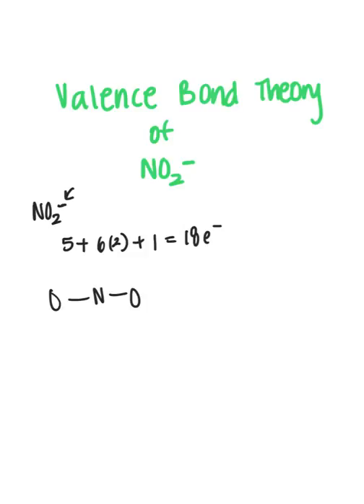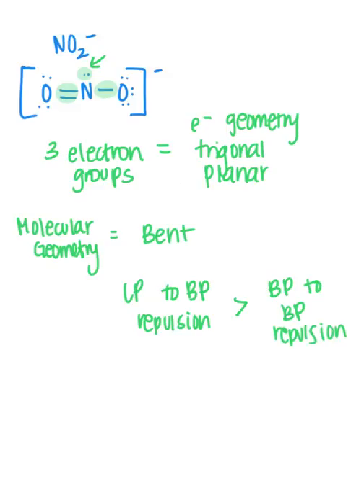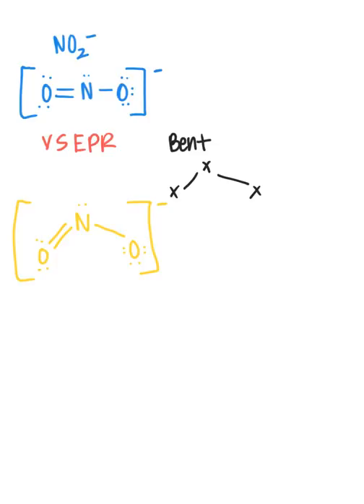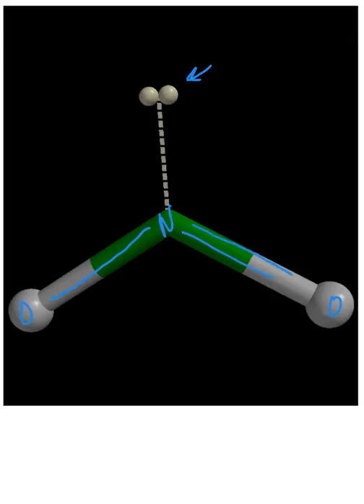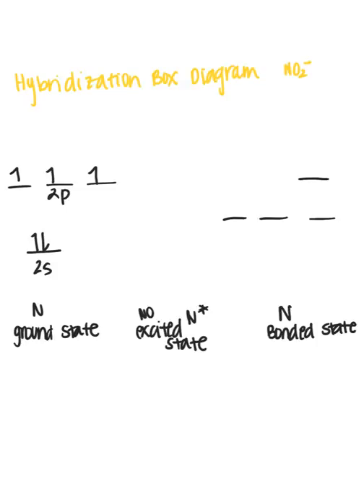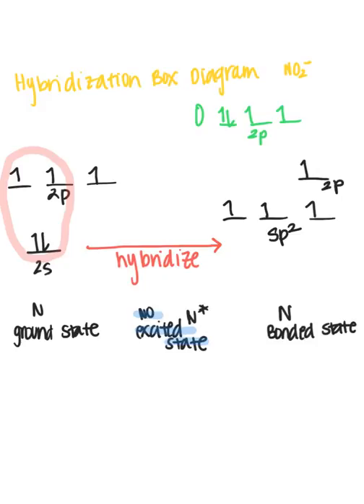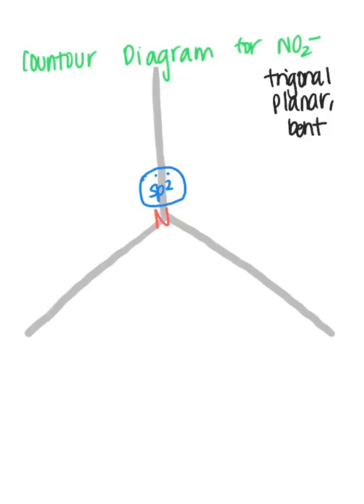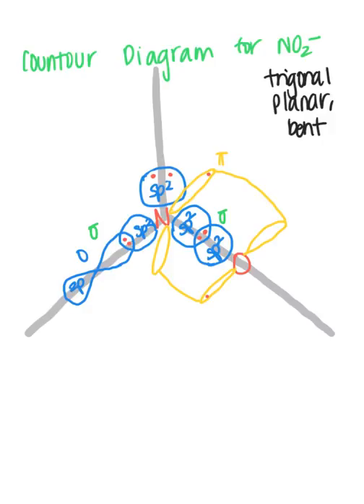Valence Bond Theory of Nitrite Ion